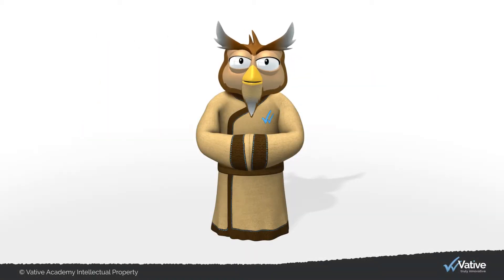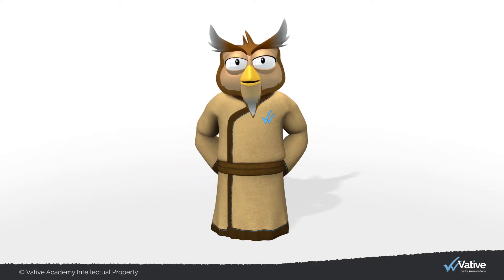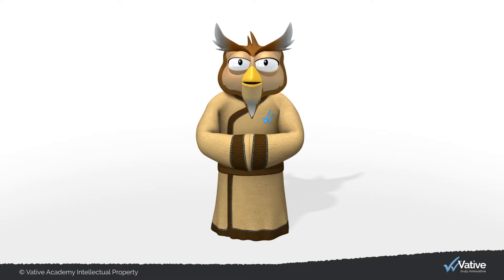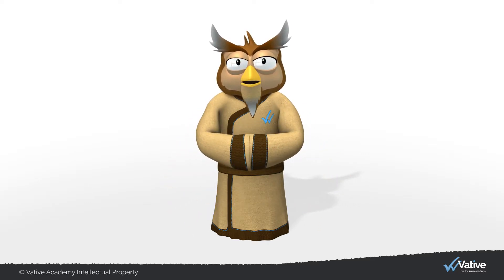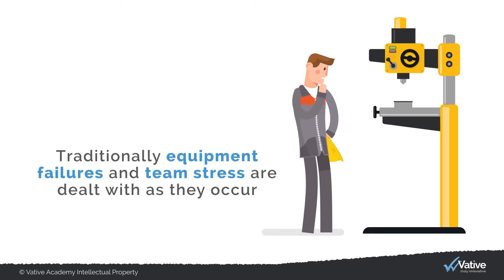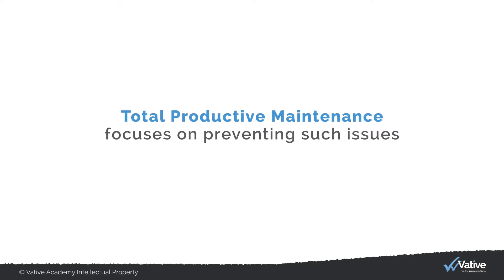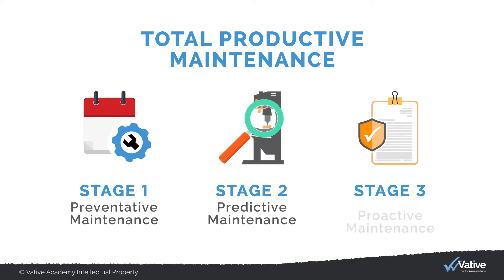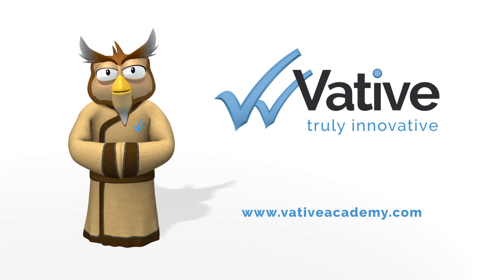What is TPM and how to implement Total Productive Maintenance introduction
What is TPM and how to implement Total Productive Maintenance explores the knowledge around equipment and resource management. Also known as Total Performance Management. Originating specifically from equipment maintenance and now more modernly applied to all resources including people and well-being. Useful across all industries and widely used in Lean, Six Sigma, Agile, Design Thinking and other Continuous Improvement methodologies.